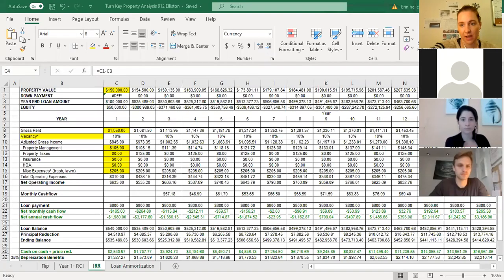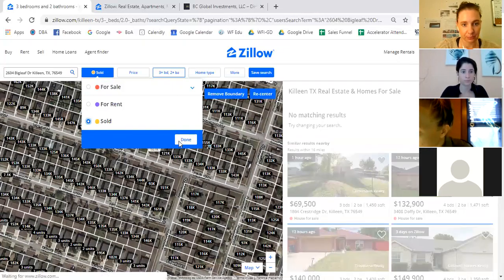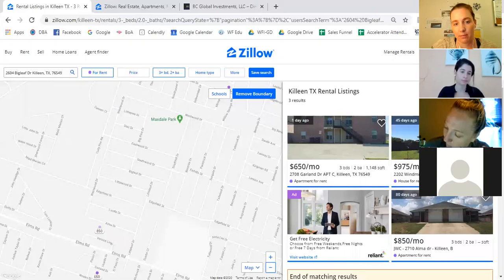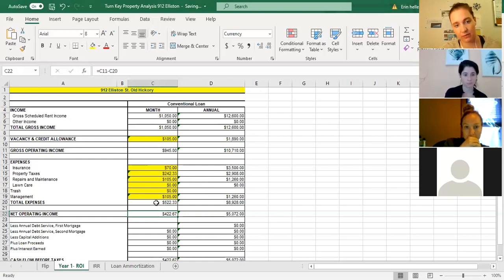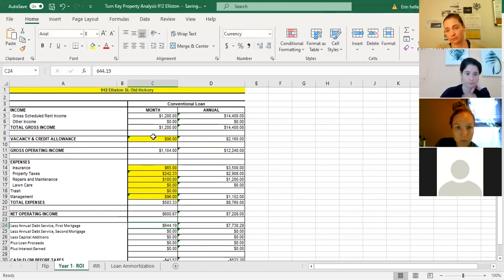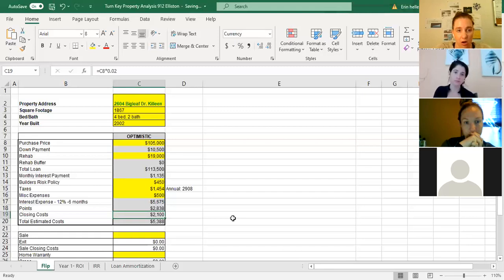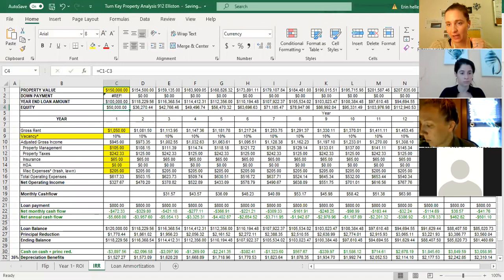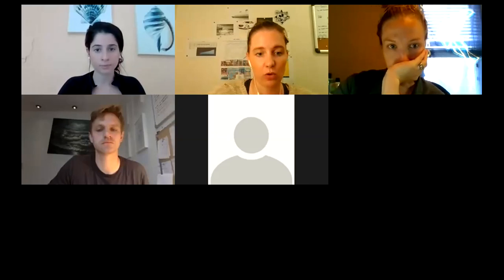Analyzing a Property for Cashflow and Return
For today's video, we're going to talk about Analyzing a Property for Cashflow and Return.

FREE TRAINING: The 8 Step System to Start Investing In Real Estate Today
It’s going to be quick, and I’ll be dropping knowledge bombs left and right, so grab your pen and schedule 30 minutes with me so I can lay out an exact road map to go from where you are now to purchasing as much real estate as you can get your hands on!

SCHEDULE A COACHING CALL WITH ERIN

About Me
Erin is a self-made millionaire who achieved financial freedom through real estate investing in less than four years. To date, she has helped over 200 other investors to build cash-flowing real estate portfolios

A U.S. Army Veteran, Erin understands what it’s like to work for “the man” and be limited by a schedule and fixed income. Erin created a system to allow her to live a life by design and now has the time and resources to give back and focus on her family.
Let’s do some damage together!